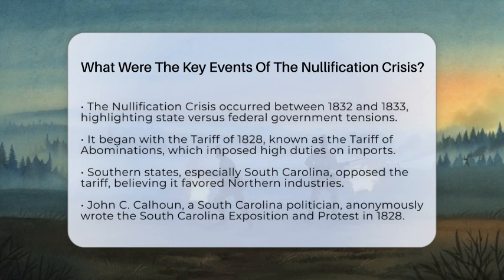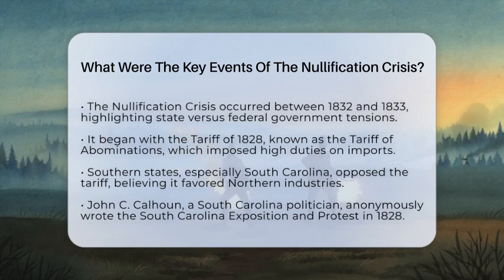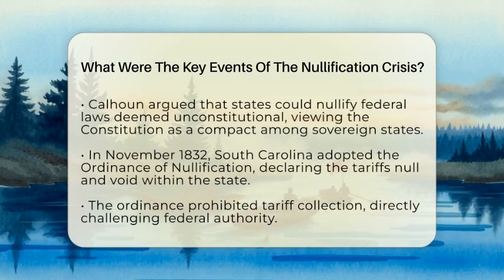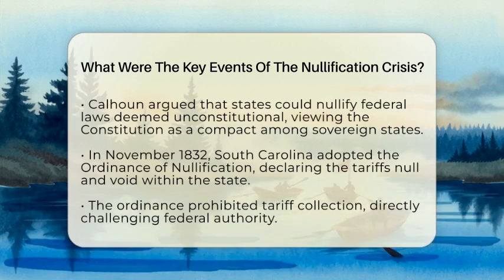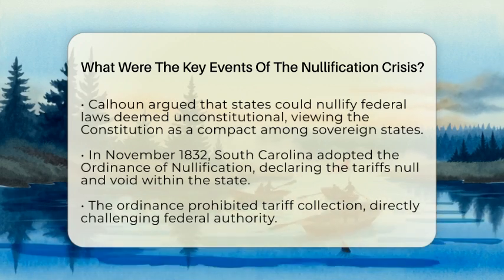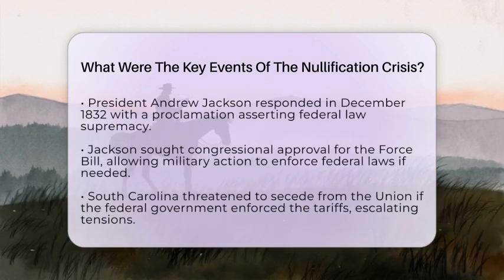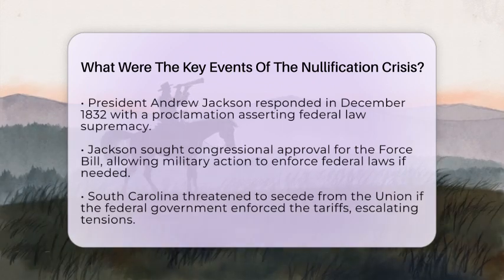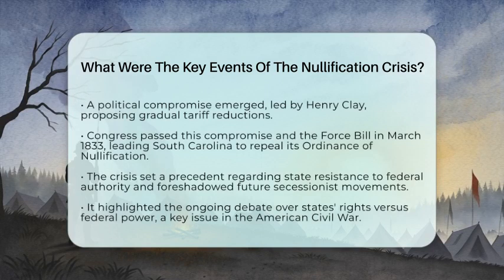What Were The Key Events Of The Nullification Crisis? - The Civil War Nerds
What Were The Key Events Of The Nullification Crisis? The Nullification Crisis marked a significant moment in American history, showcasing the tensions between state and federal authority. In this engaging video, we will break down the key events that defined this conflict during the years 1832 and 1833. We will examine the impact of the Tariff of 1828, often referred to as the Tariff of Abominations, which sparked outrage among Southern states, particularly South Carolina.

You will learn about the influential role of John C. Calhoun and his arguments for states' rights, as well as South Carolina's bold actions in adopting the Ordinance of Nullification. The video will also discuss President Andrew Jackson's firm response, including his proclamation asserting federal supremacy and the introduction of the Force Bill.

As tensions escalated, the possibility of secession loomed large, but a political compromise ultimately brought an end to the immediate crisis. We will delve into the details of Henry Clay's proposed solution and its implications for the future of federal and state relations.

Join us as we unravel this critical chapter in American history and understand its lasting effects on the ongoing debate over states' rights and federal power.